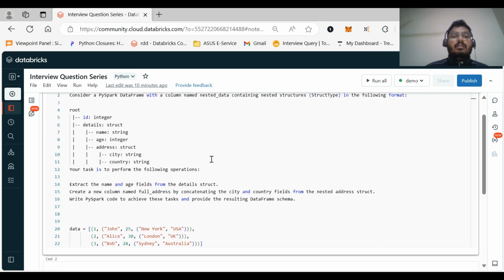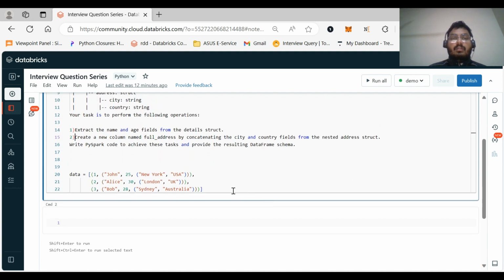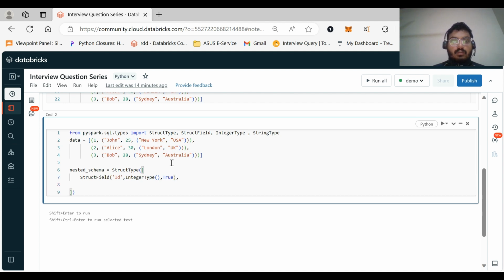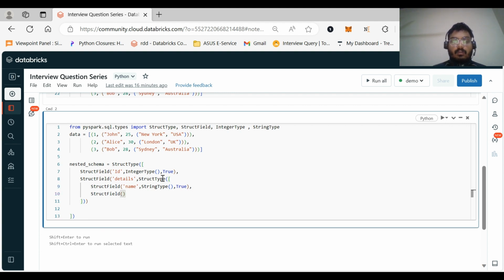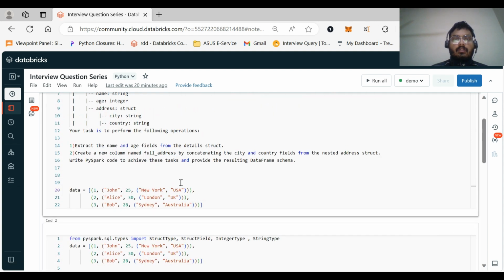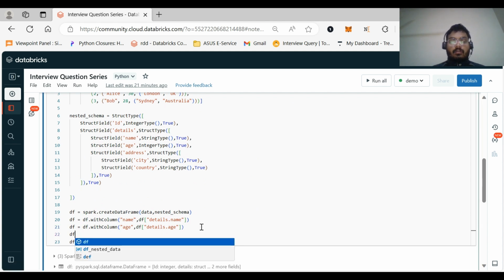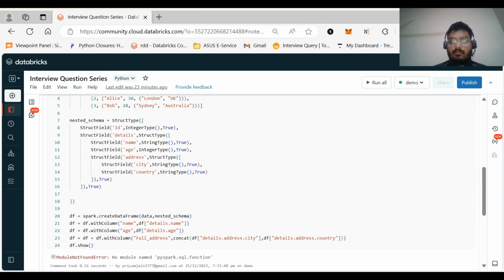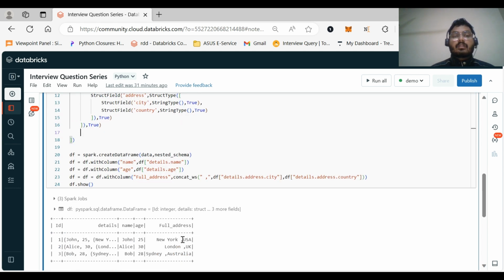Question 1: Interview questions on pyspark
Interview Question
Consider a PySpark DataFrame with a column named nested_data containing nested structures (StructType) in the following format:

root
 |-- id: integer
 |-- details: struct
 |    |-- name: string
 |    |-- age: integer
 |    |-- address: struct
 |    |    |-- city: string
 |    |    |-- country: string
Your task is to perform the following operations:

1)Extract the name and age fields from the details struct.
2)Create a new column named full_address by concatenating the city and country fields from the nested address struct.
Write PySpark code to achieve these tasks and provide the resulting DataFrame schema.